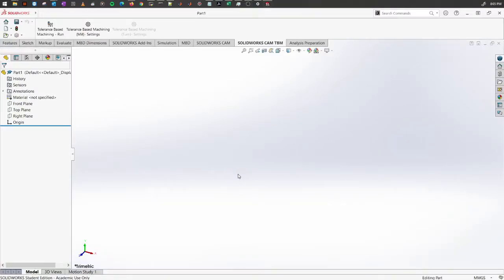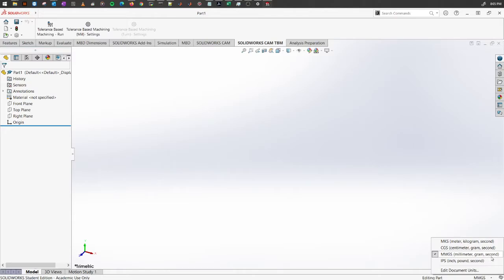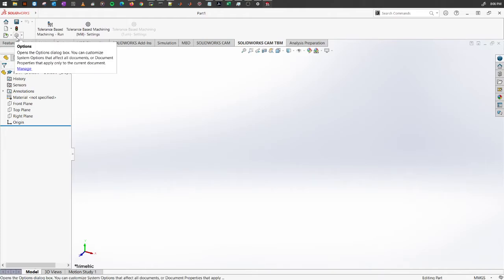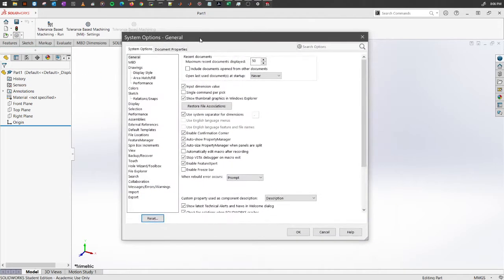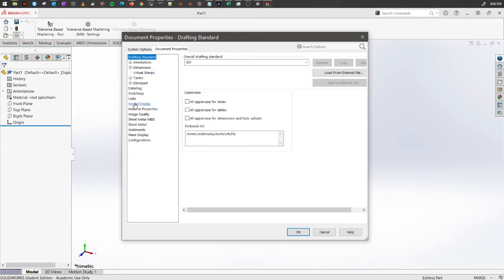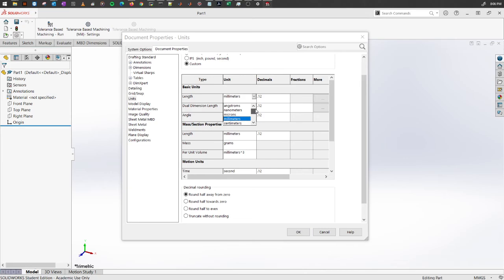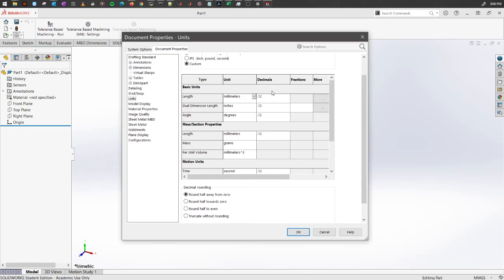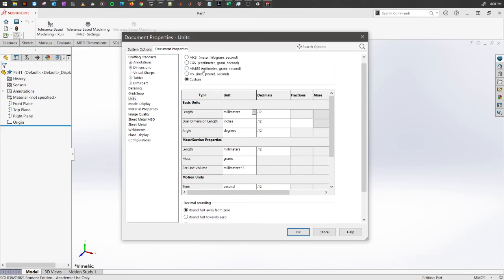Week 0: Setting up the units in SolidWorks (SolidWorks Intermediate Workshop)